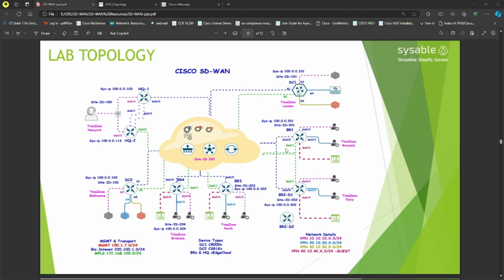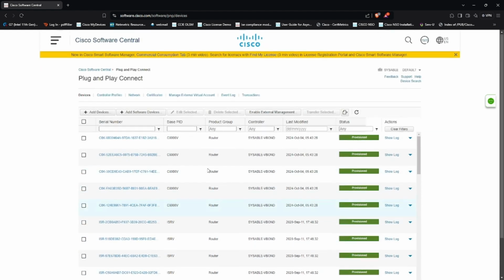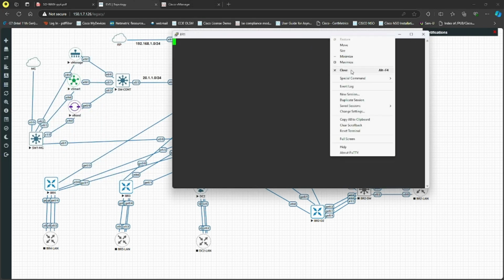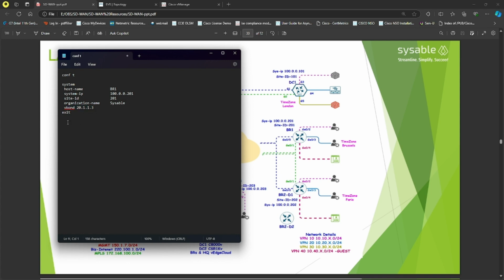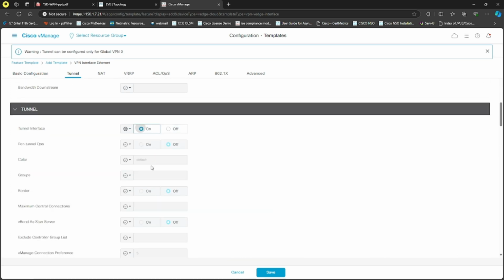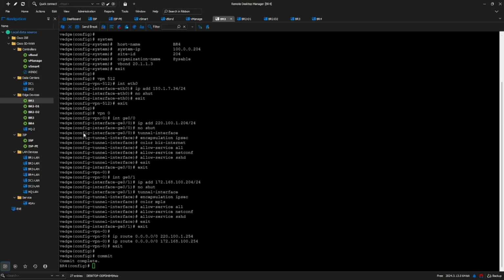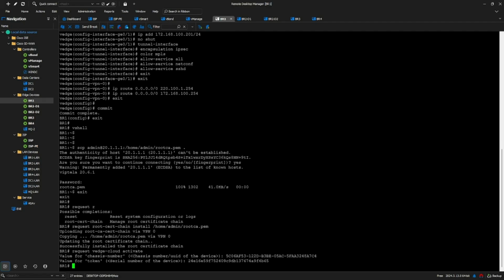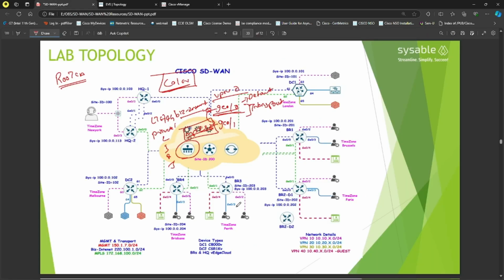010 onboarding Branches